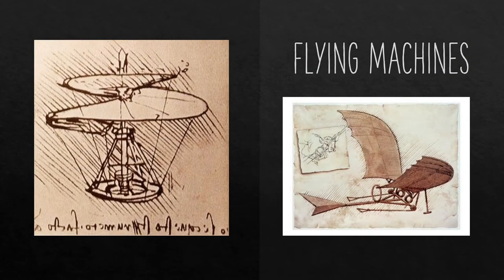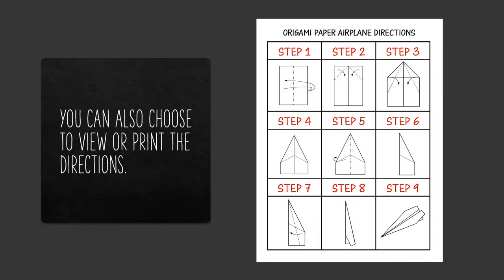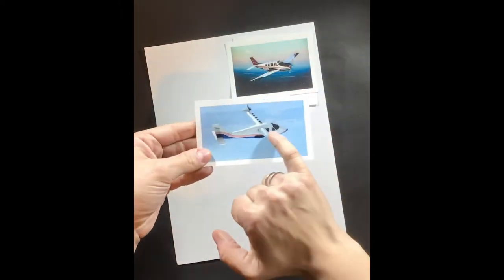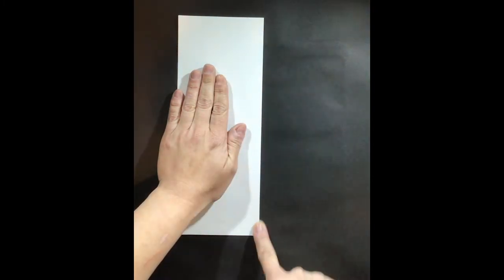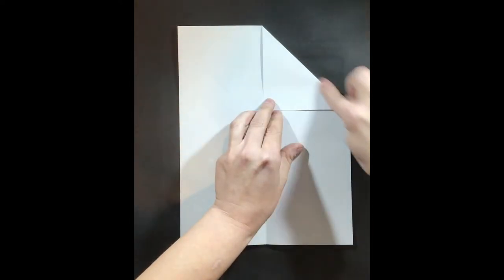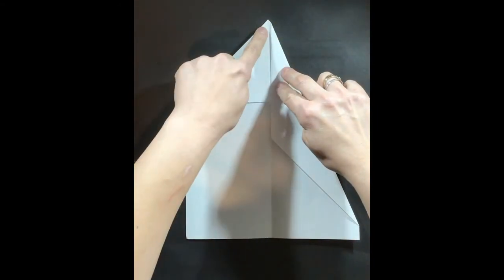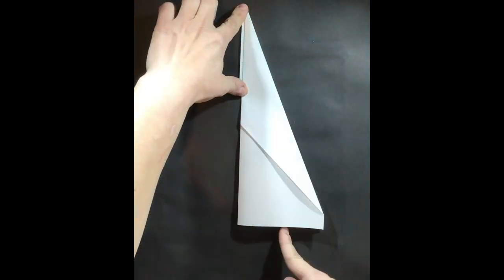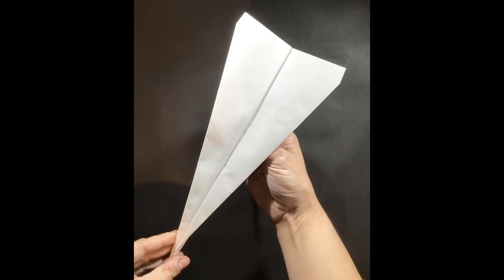Origami Paper Airplane Sculpture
Leonardo DaVinci

Grade 1